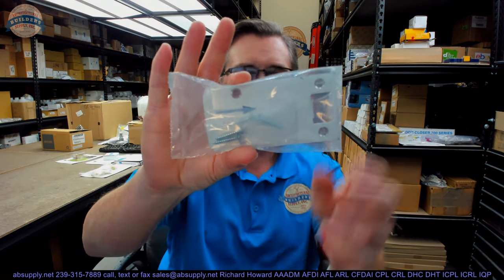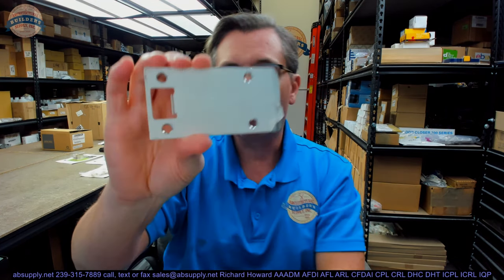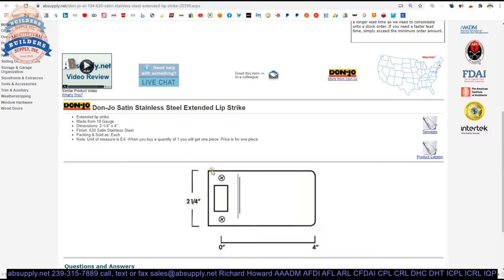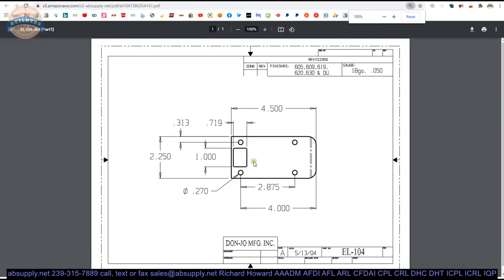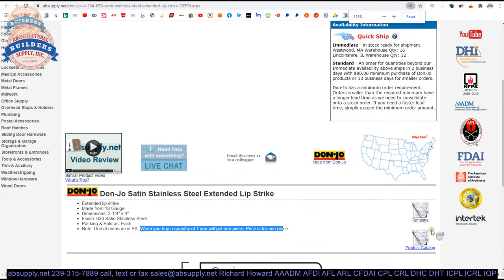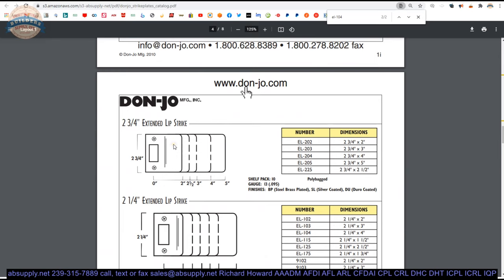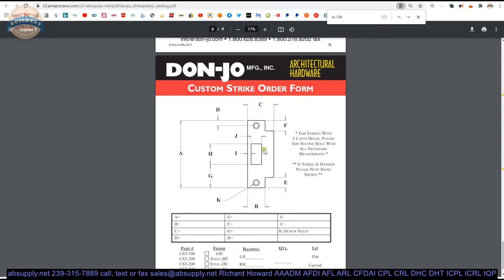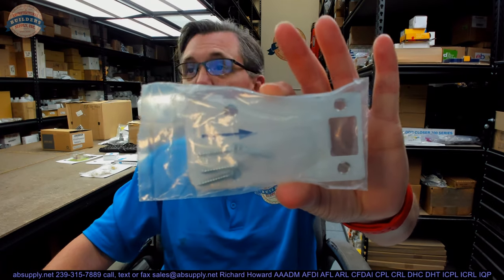Don Jo EL 104 630 Satin Stainless Steel Extended Lip Strike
This video from absupply.net is to bring you a closer look at the Don Jo EL 104 630 Satin Stainless Steel Extended Lip Strike where we will visually review the item along with its dimensional properties and its intended uses.